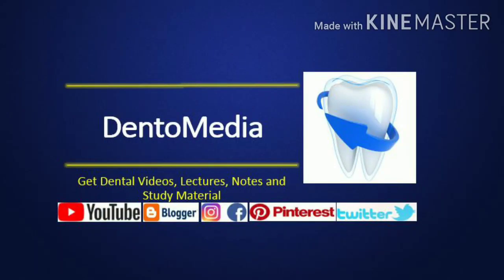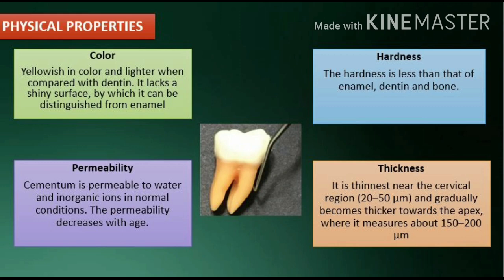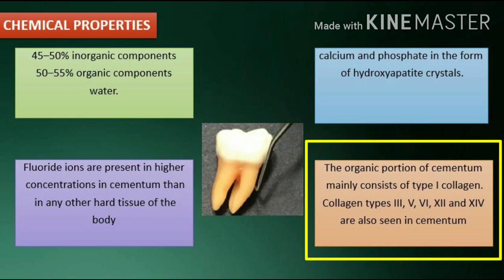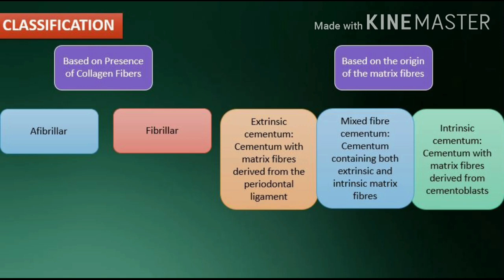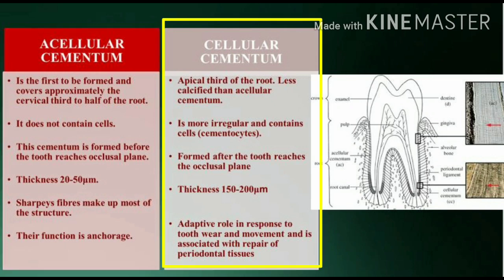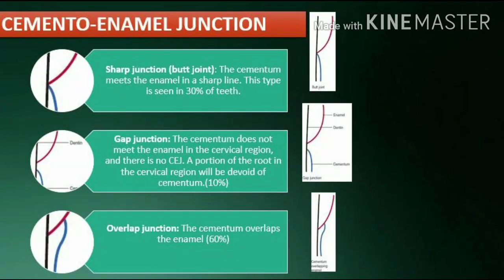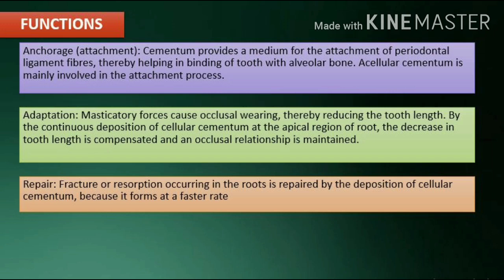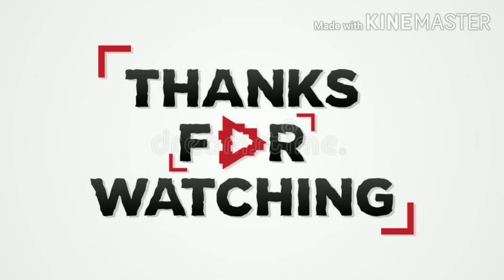Cementum: Structure, Types and Functions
Cementum is a hard layer of calcified mesenchymal tissues which forms the outer covering of the anatomical root. It is also called as substantia ossea.

Cementum extends from the cementoenamel junction to the apex of tooth. It forms a covering on root surface, which seals the open dentinal tubules of root dentin and provides an attachment for periodontal ligament that holds the tooth in its socket.

It was first microscopically demonstrated by two pupils of Purkinje in 1835.